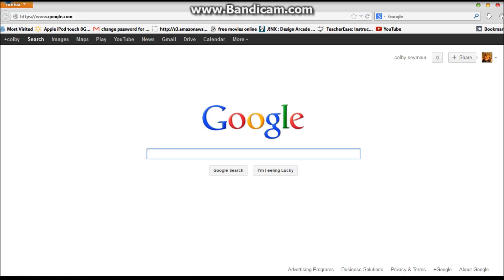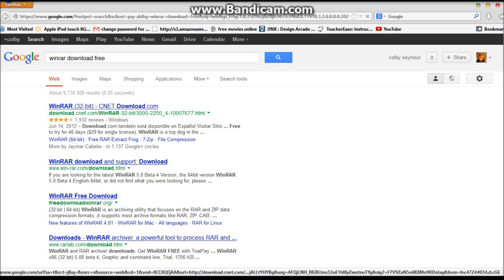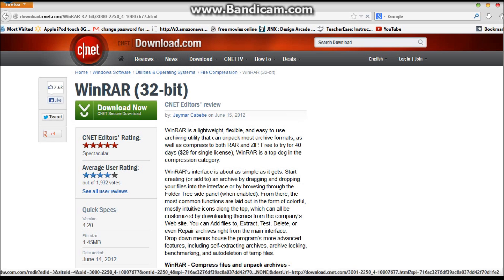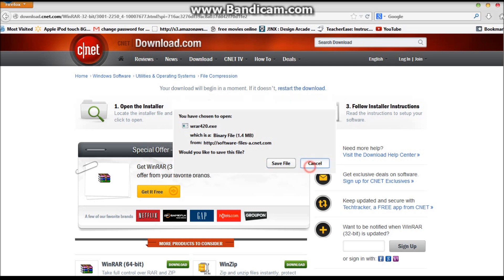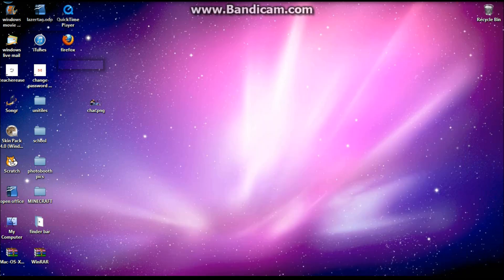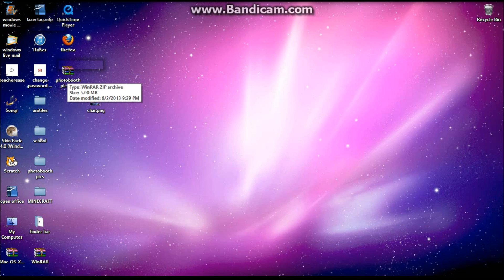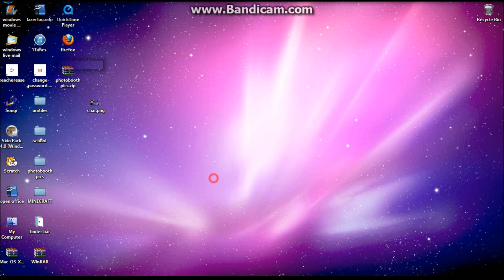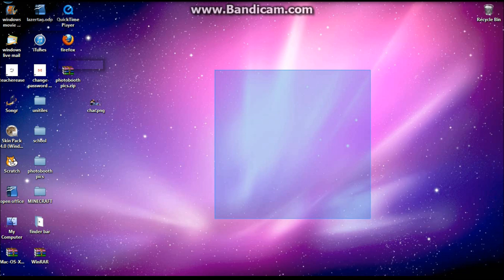How to Extract Files on Windows 8, etc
Here is hoe=w to extract files on windows xp, windows vista, windows 7, windows 8, imac, etc